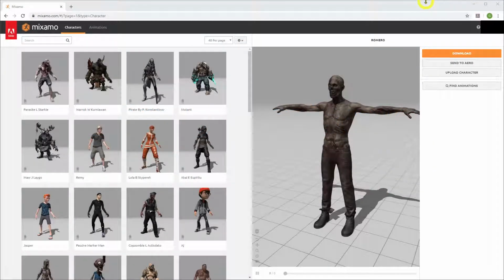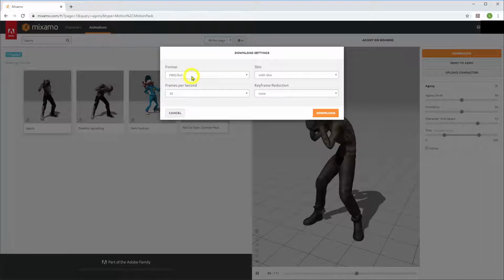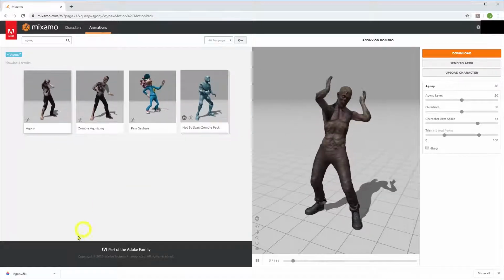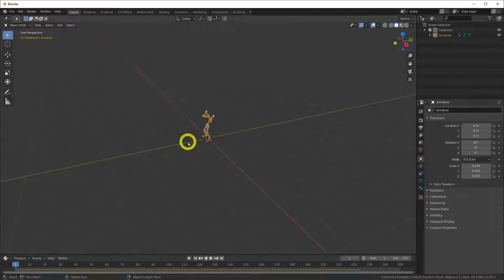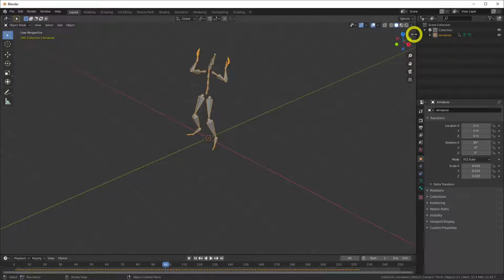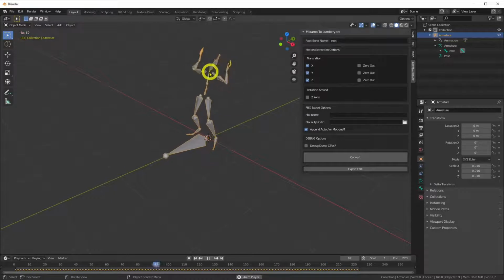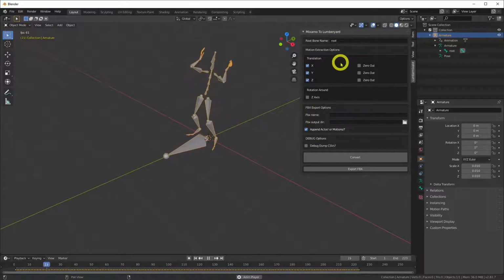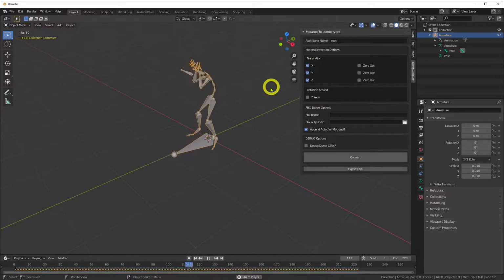(DEPRECATED) Lumbermixalot T1 Ep5 - 1st Animation - Importing Mixamo Animation In Blender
This video series has been deprecated. Refer to the new tutorial series for Lumbermixalot 3.0.3:
In this episode We cover how to download our 1st animation from Mixamo and load it in Blender. The first conversion with Lumbermixalot is demonstrated.